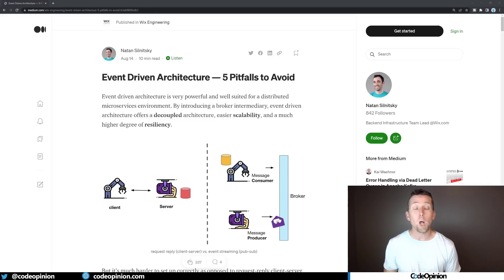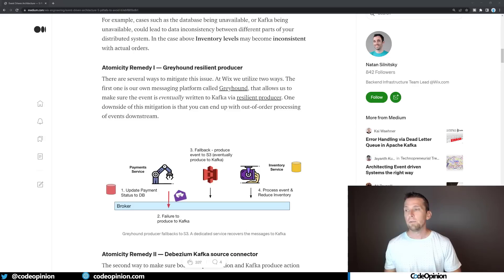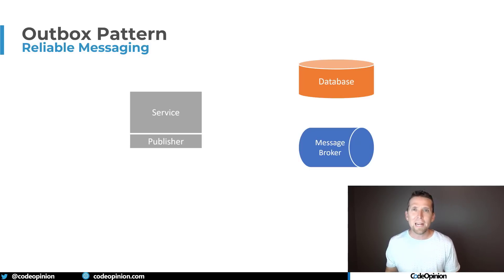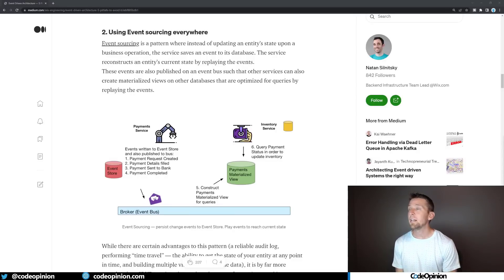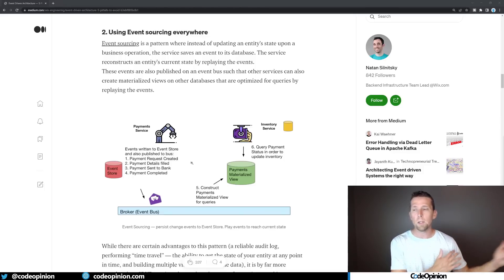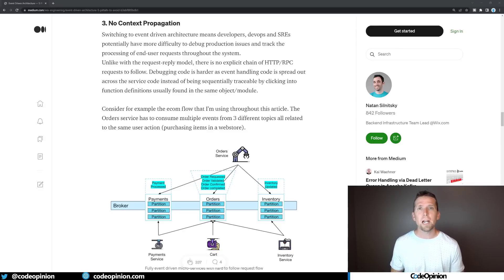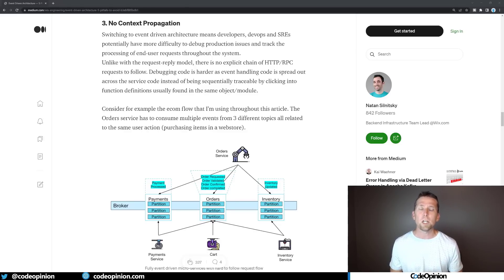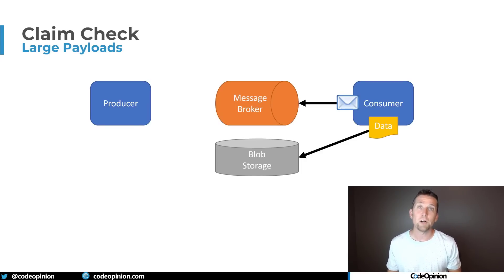Wix.com - 5 Event Driven Architecture Pitfalls!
Wix.com migrated from a request-reply RPC style system to an event driven architecture and, not surprisingly ran into a few issues. One of the developers wrote a blog post outlining five event driven architecture pitfalls they experienced. I will go over this post and hopefully shed more light on their problems and solutions.

0:00 Intro
1:34 Reliable Publishing
4:44 Event Sourcing
8:02 Distributed Tracing
8:37 Claim Check
9:42 Idempotent Consumers